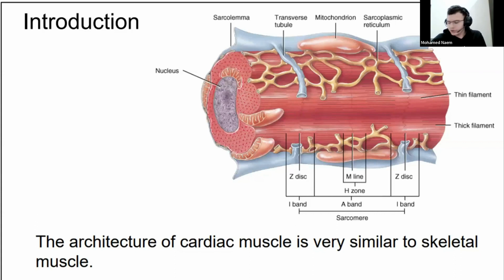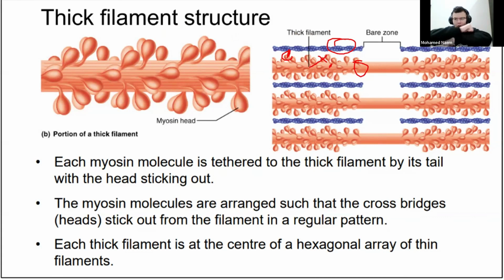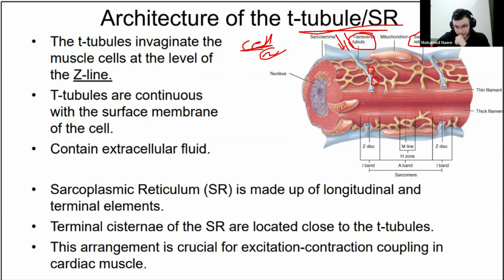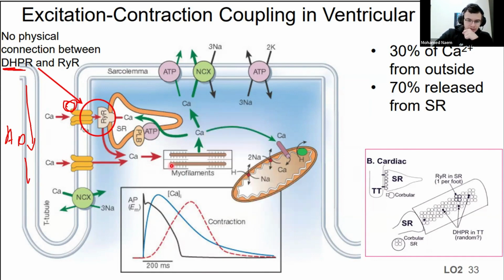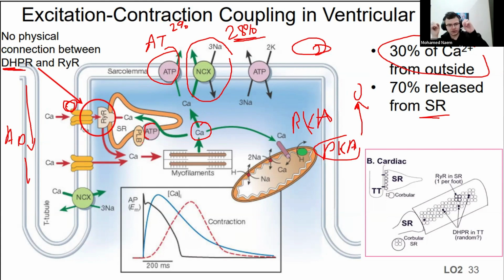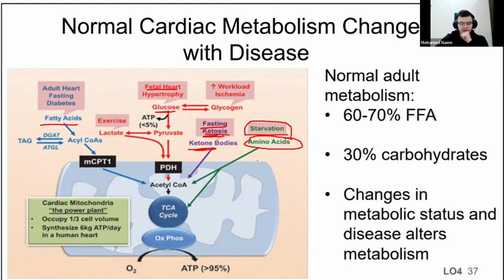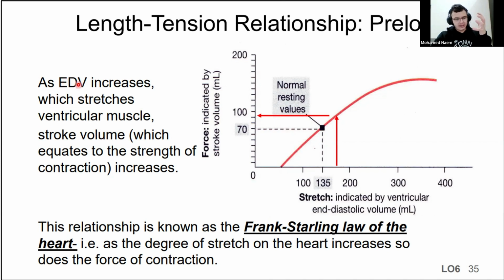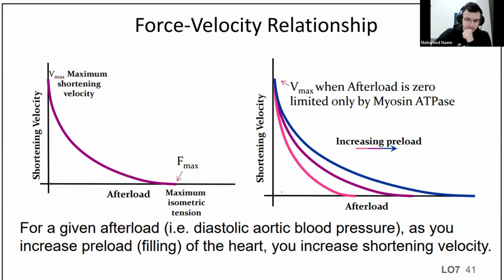Excitation-Contraction Coupling I Mohammed Naem I CVP 121 PAL review session